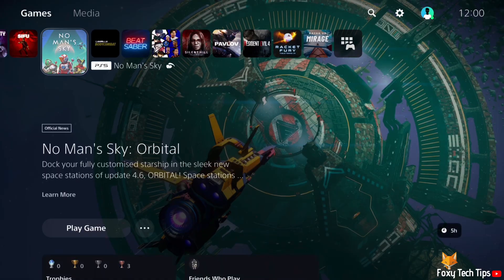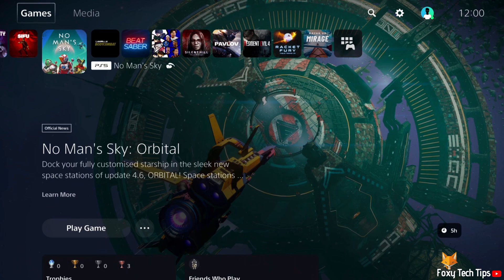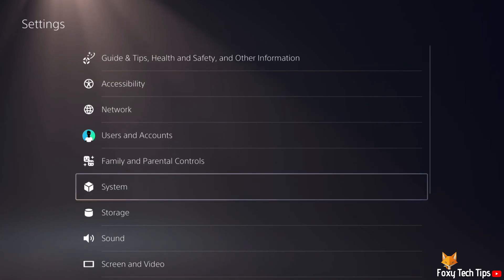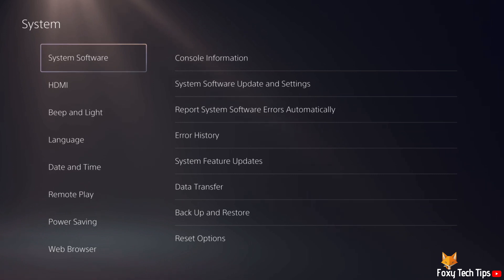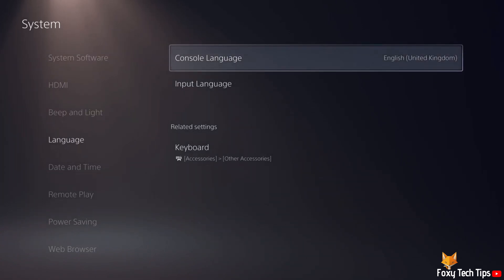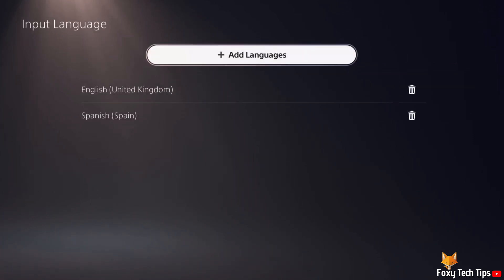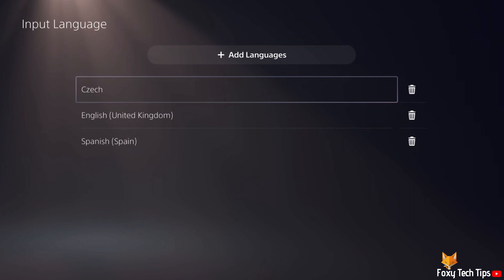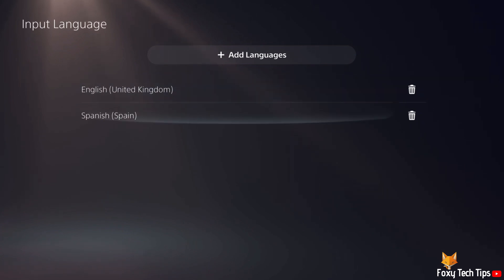How To Add An Input Language On PS5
Easy to follow tutorial on adding a new input language on PlayStation 5. Do you want to type in a different langaue on PS5? Learn how to add a new input language now! 🦊

In settings, open “system”.

In system settings, select “Language” from the left menu.

Now select “input language” …

At the top, click “add languages”.

Choose the language you want to change to..

That input language has been added to your PS5 and youll be able to switch to it when using the keyboard.

You can delete saved input languages here as well.